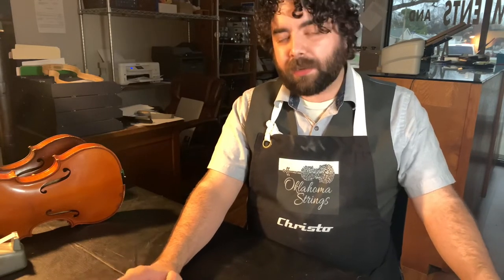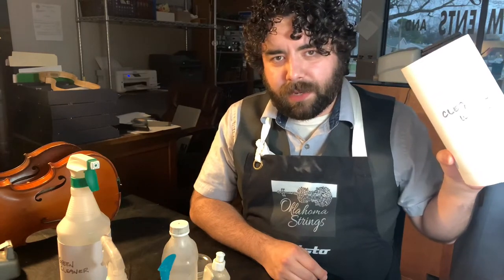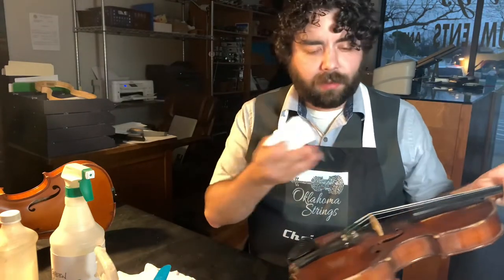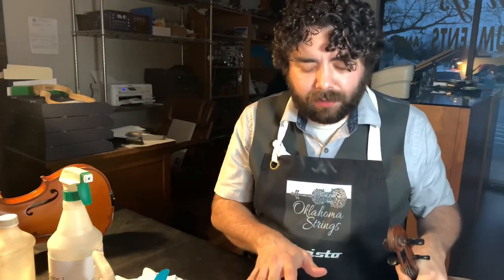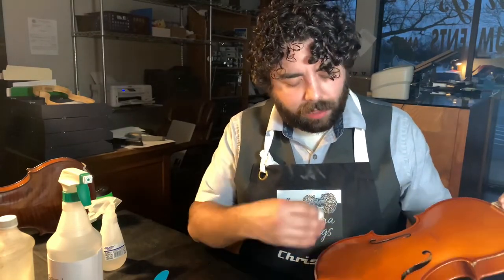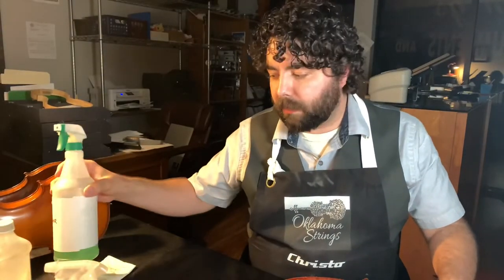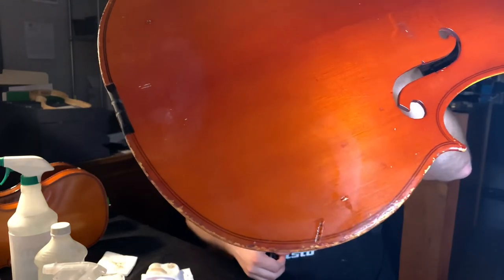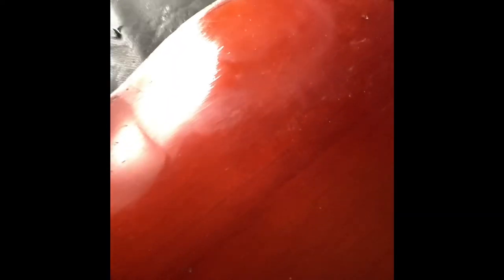How to clean your violin, and how to destroy it!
4:48 The cleaners we’ll be using and testing
7:36 Normal cleaning
11:02 Alcohol cleaning
20:05 Standard polishing (take it to your luthier)
28:09 Cleaner tests (let’s damage a cello top!)
40:34 Bow cleaning
43:52 Revisit the damaged cello (2 hours later)
46:36 Thank you! Please like and subscribe!

In our first video ever, Christo will demonstrate how to clean your violin, viola, cello, or bass to help prevent the spread of germs. With Corona virus in the news, it’s easy to panic and start doing things to damage your precious instrument. Christo explores the use of alcohol, green cleaner, hand sanitizer, and disinfecting wipes on varnish, and shows how to clean it properly!

Please note: this video is opinion and experimentation. Always have a professional luthier work on your instrument. Try these techniques at your own risk!!!